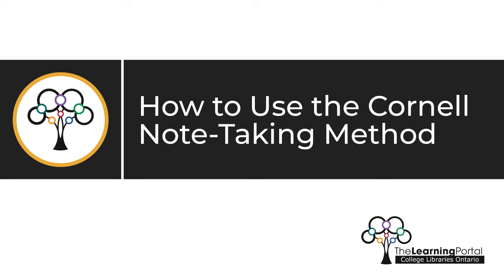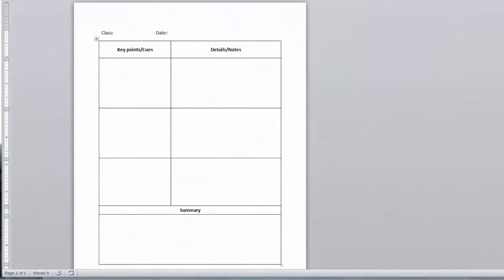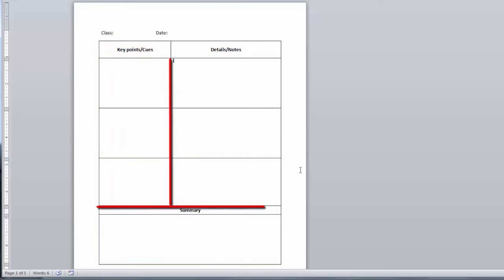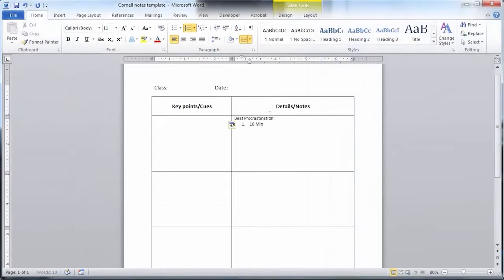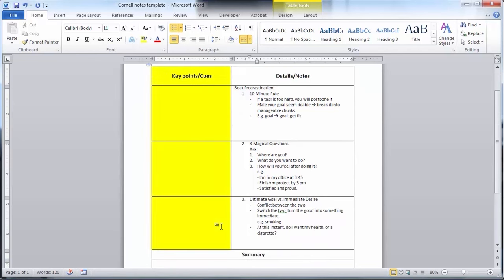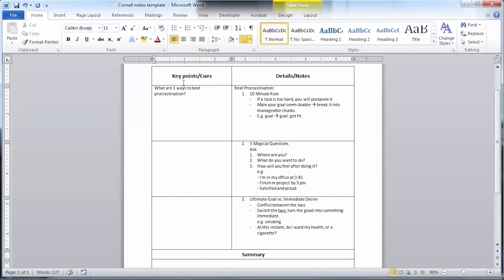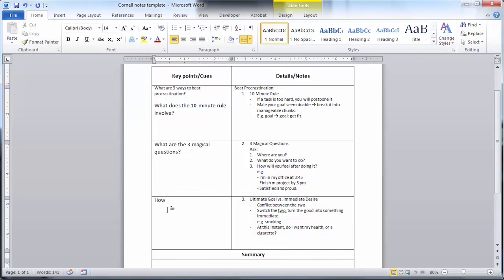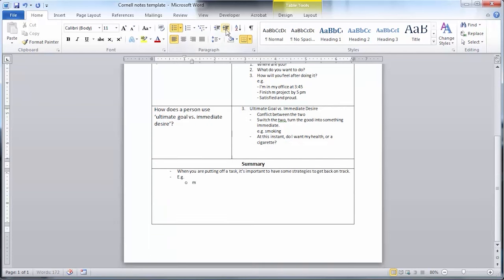How to use the Cornell Note-Taking Method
Attribution

It was modified from How to Use the Cornell Note Taking Method Algonquin College. It is used with permission on The Learning Portal.